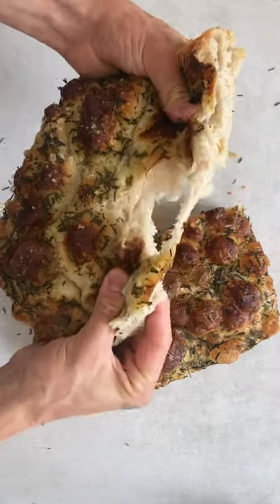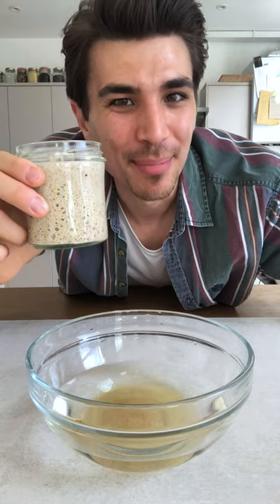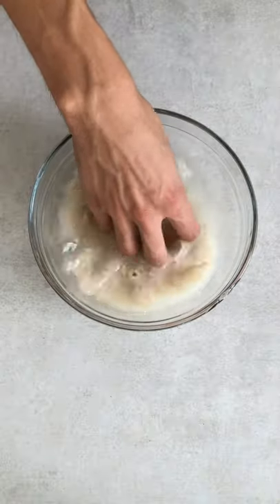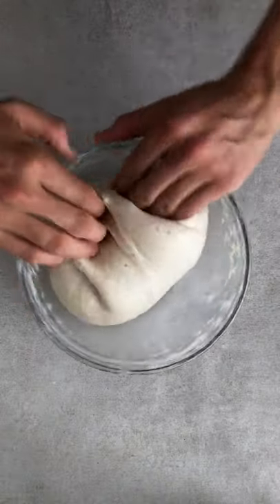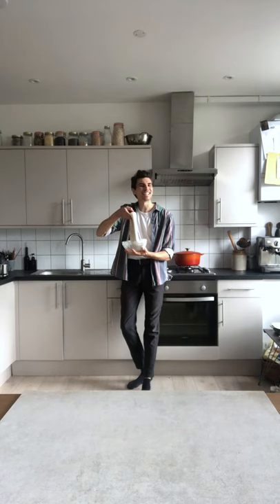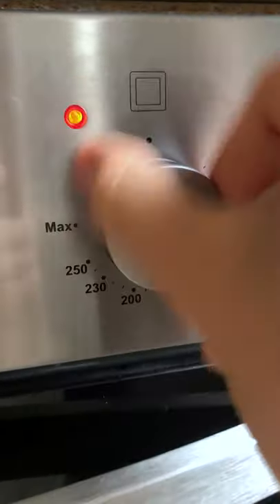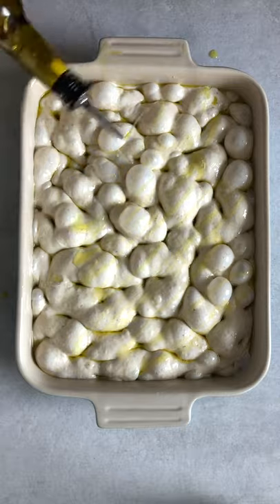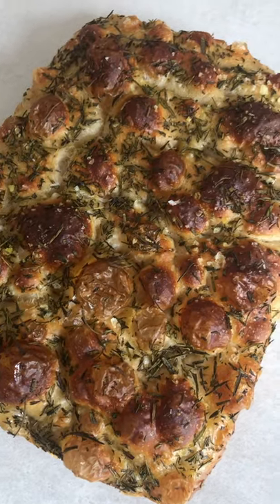Sourdough Focaccia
One of the easiest sourdough breads you can make.